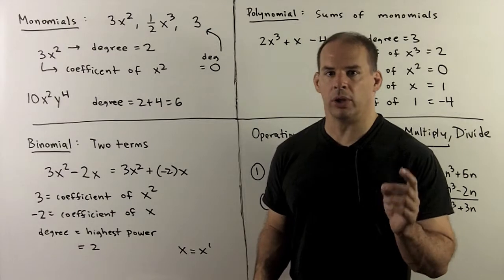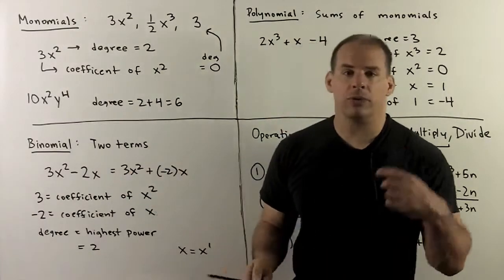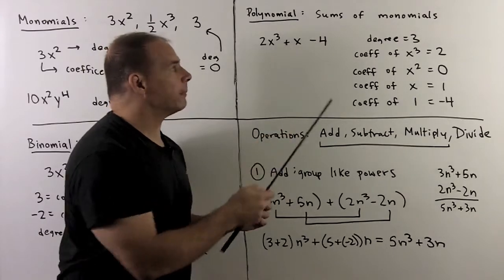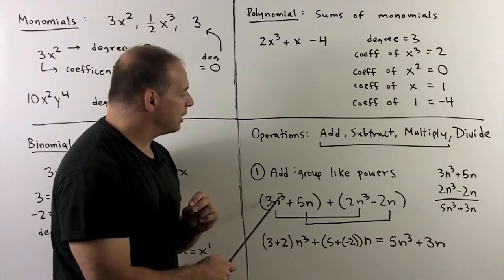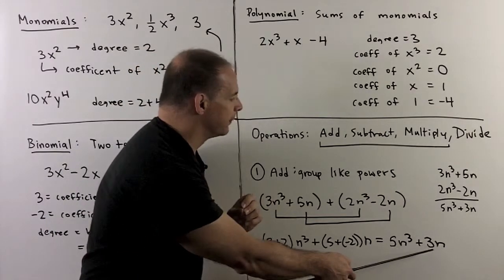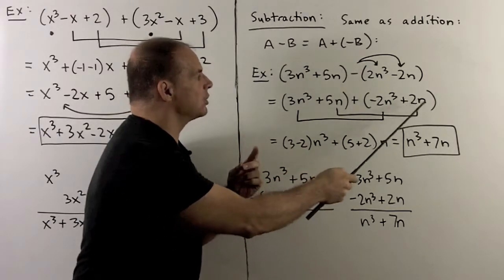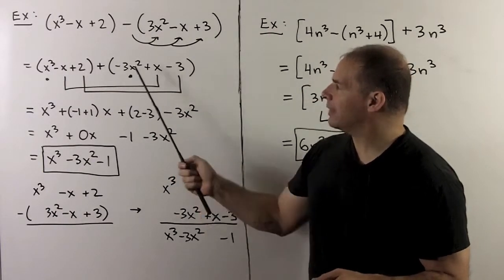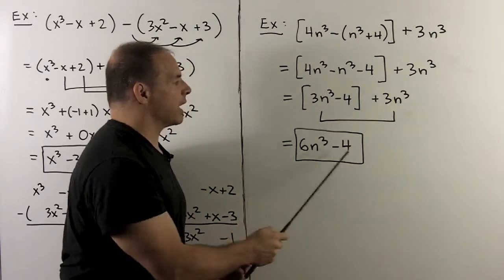BCA4.1. Polynomials: Addition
Basic College Algebra:  We define monomials and polynomials, and procedures for addition and subtraction are given.